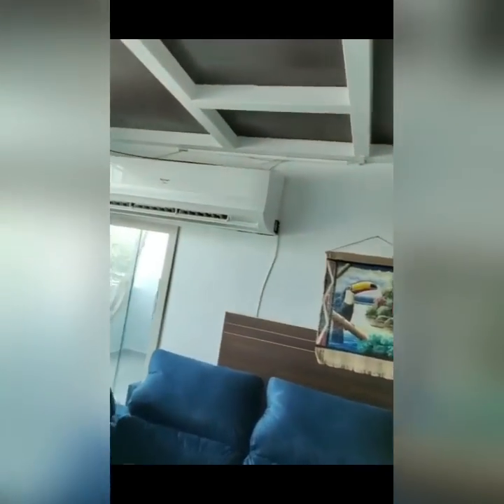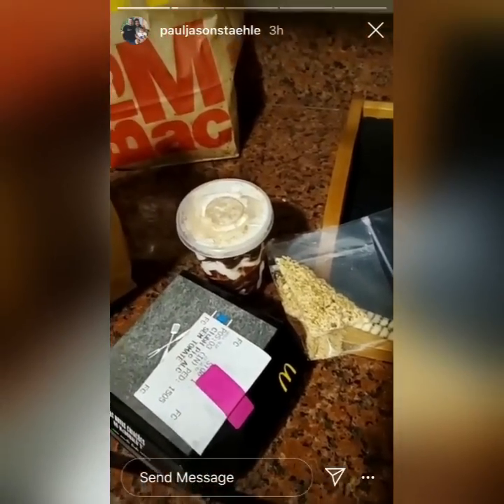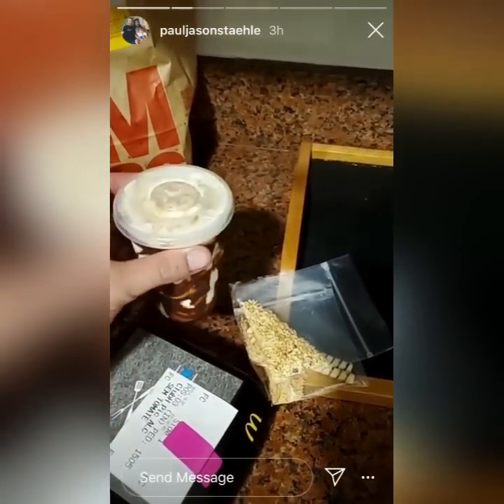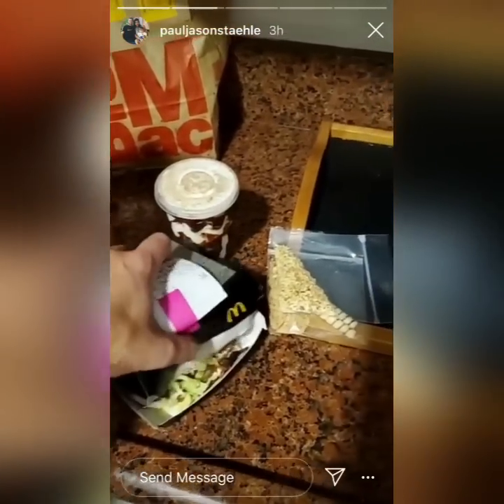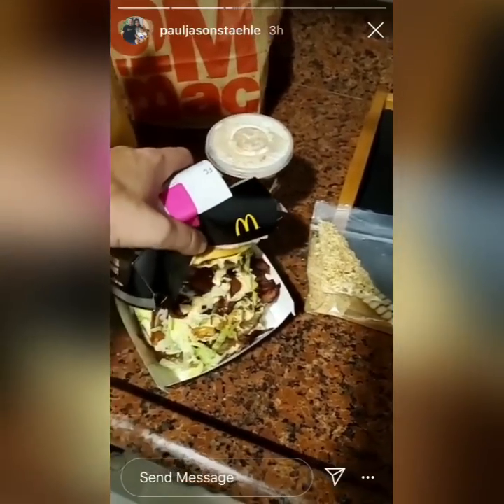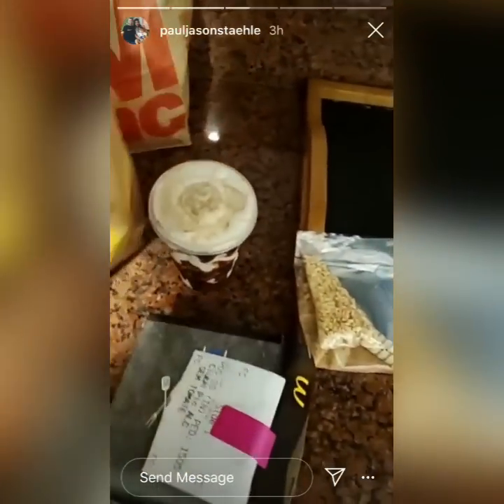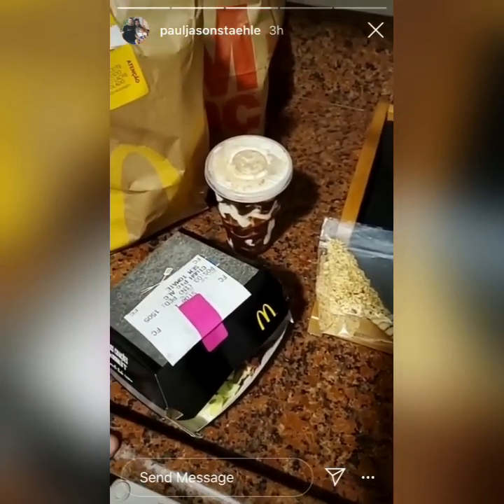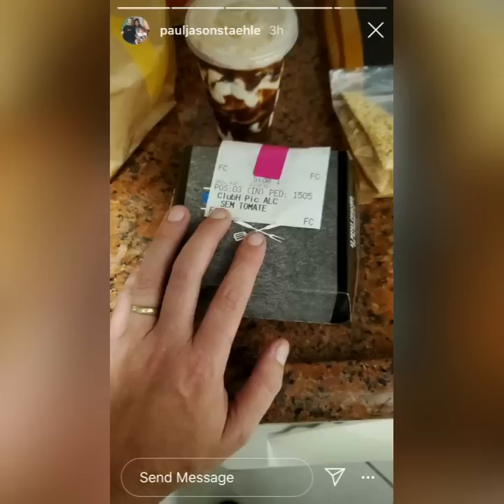90 Day Fiance Paul “ Karine & The Baby Is Fine” Recent Update Plus Show their House in Brazil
90 Day Fiance Paul “ Karine & The Baby Is Fine” Recent Update Plus Show their House in Brazil